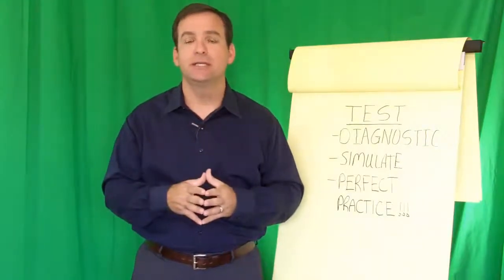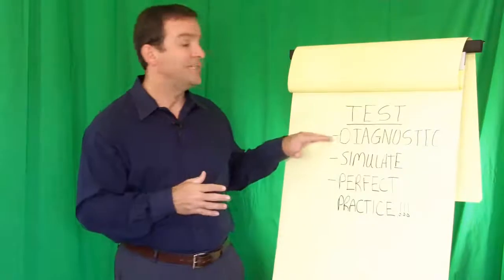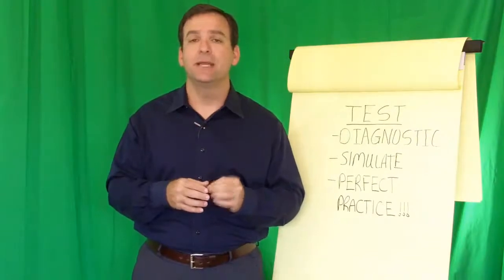Test Your Knowlege To Prepare for the Certified Professional in Supply Management Exams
CPSM Training discusses the importance of diagnostic testing and using the results of the tests to focus your study efforts for the CPSM exams